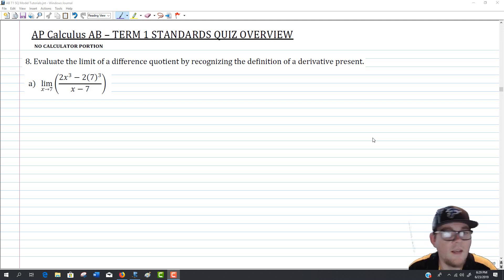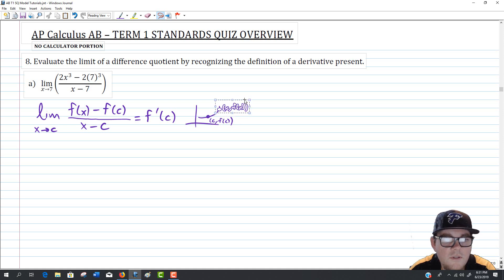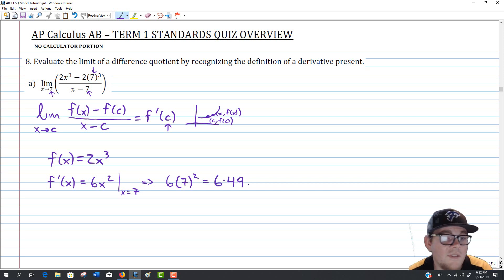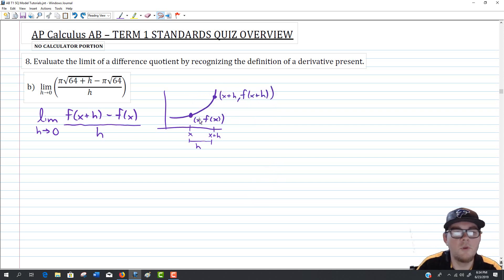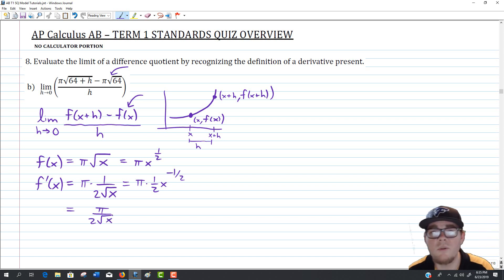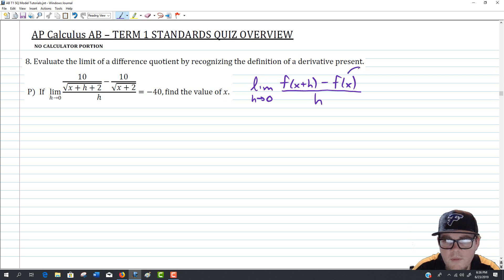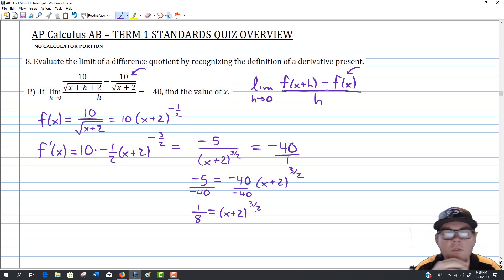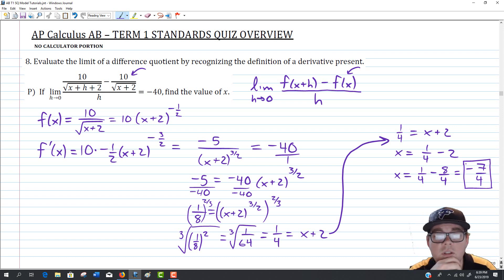AB T1 SQ Model 8 - Definition of the Derivative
Goes over the 8th question from the 2019 AP Calculus AB Term 1 Standards Quiz Model covering evaluating limits using the definition of the derivative. Particular attention is paid the two structures of the definition of the derivative and clues for extracting the function from each. Video made using Camtasia 2019, a VisTablet, and a Logitech webcam.